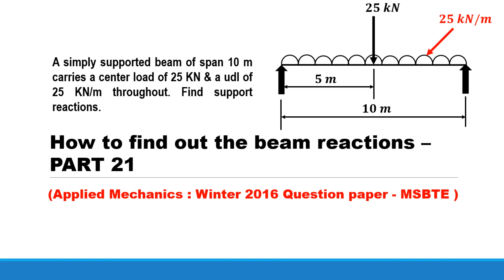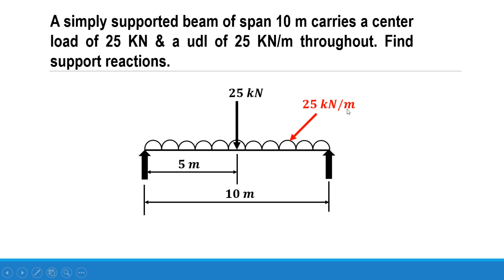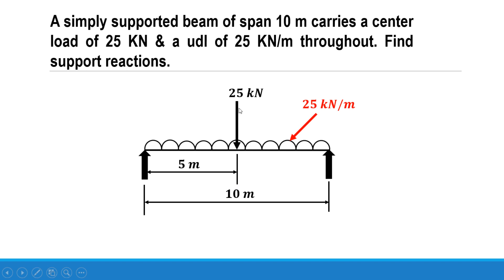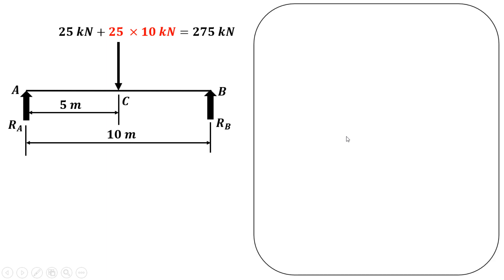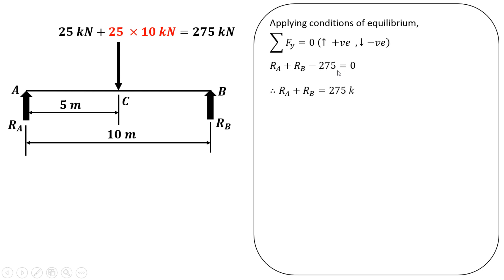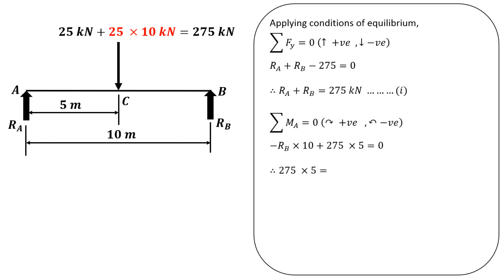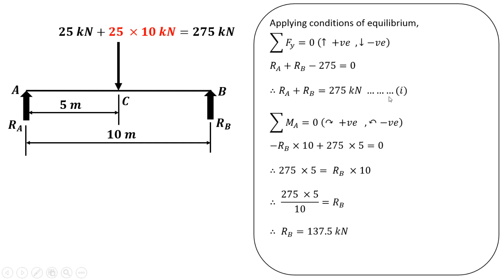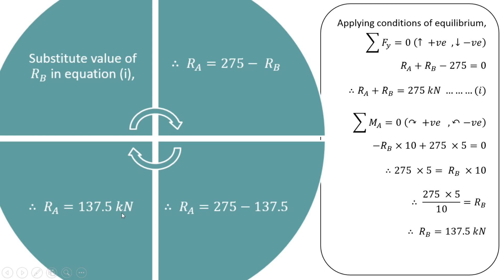Lecture 29 | Beam reaction | simply supported beam carrying u.d.l. and a point load at the center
This video explains how to calculate the beam reactions in case of a simply supported beam carrying a uniformly distributed load and a point load acting at the center.

This example is taken from Applied Mechanics Winter 2016 question paper of MSBTE.
A simply supported beam of span 10 m carries a center load of 25 KN & a udl of 25 KN/m throughout. Find support reactions.